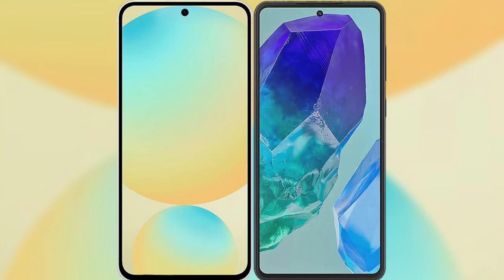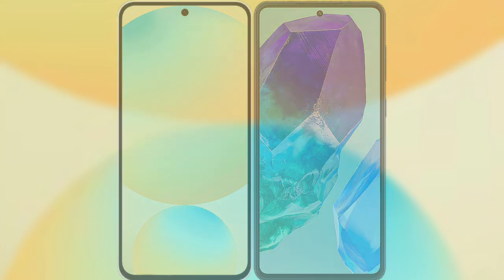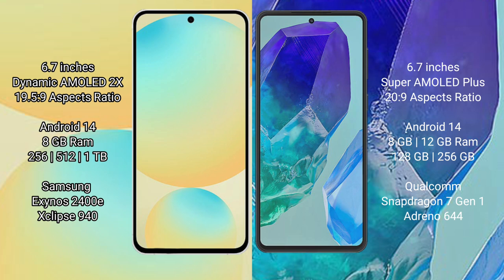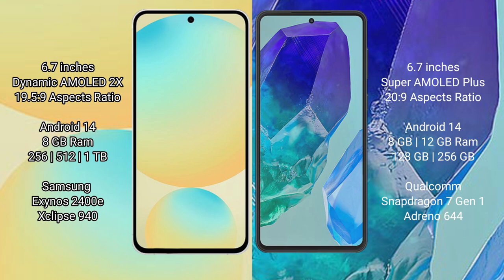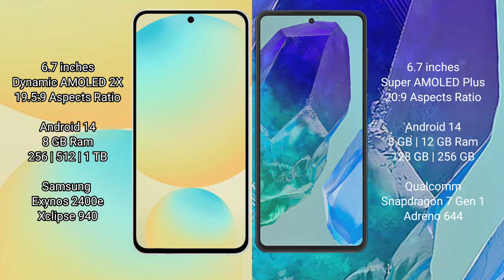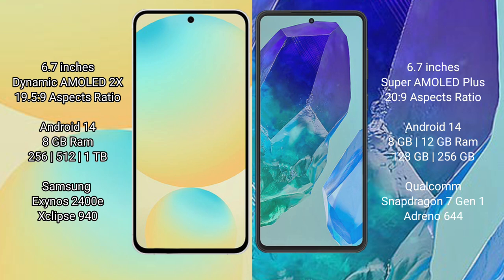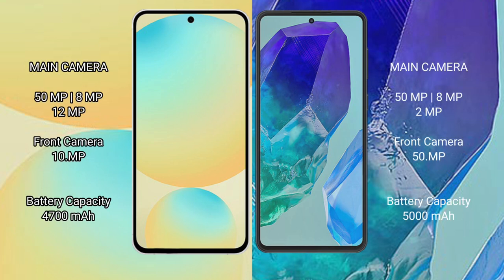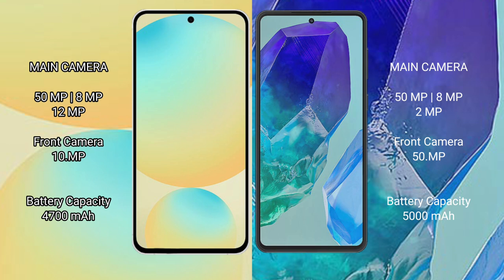Samsung Galaxy S24 FE vs Samsung Galaxy M55 Review